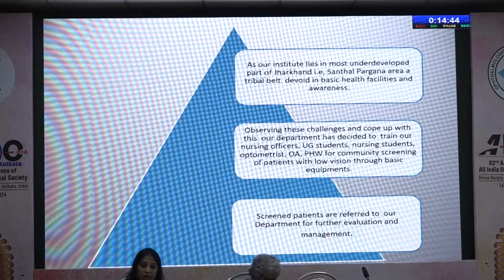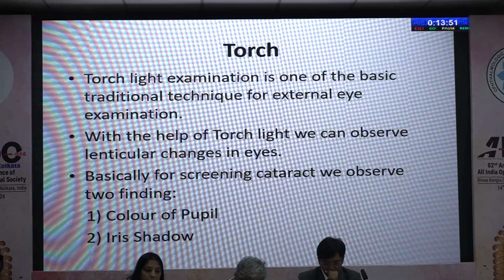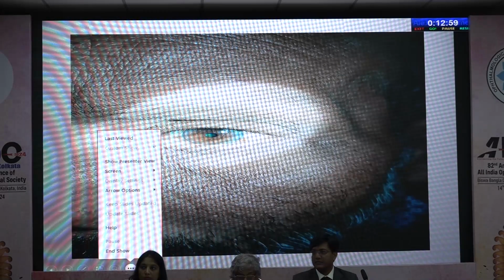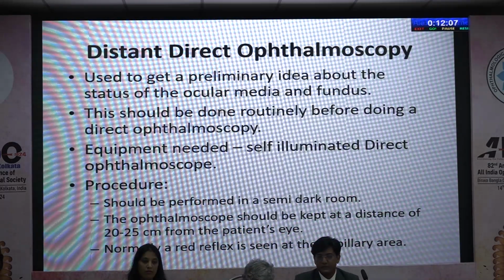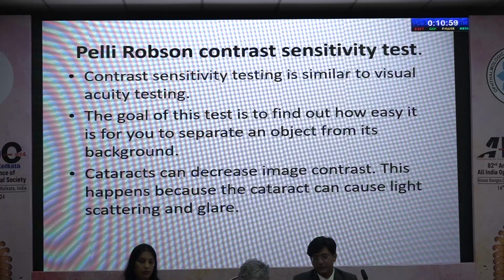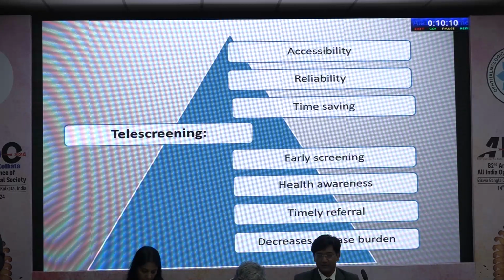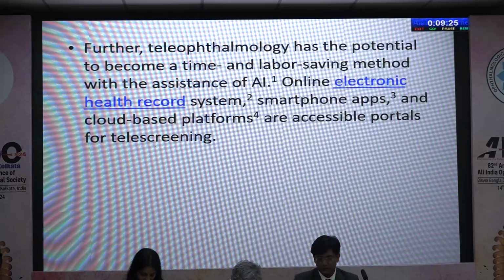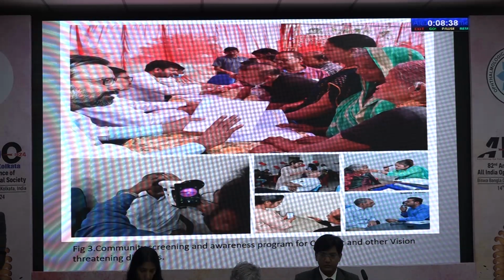AIOC2024 GP128 Topic Dr Mrinal Singh Cataract screening Tech, Torch and DDO